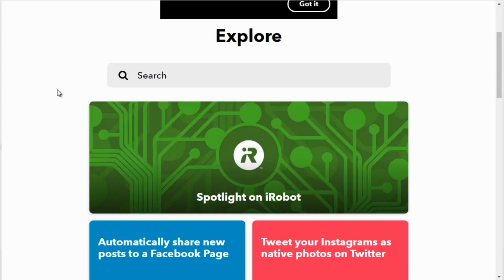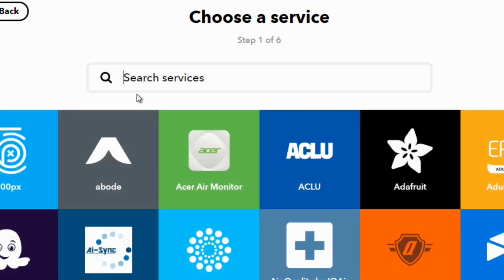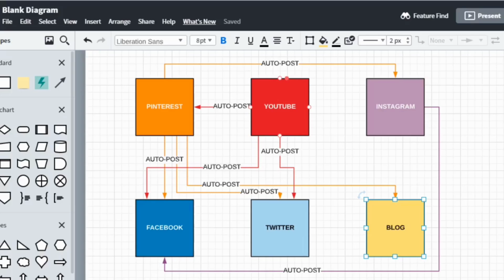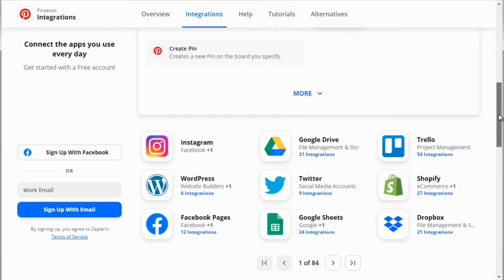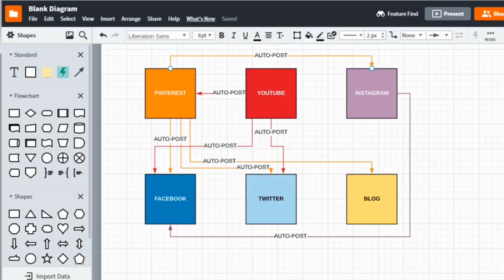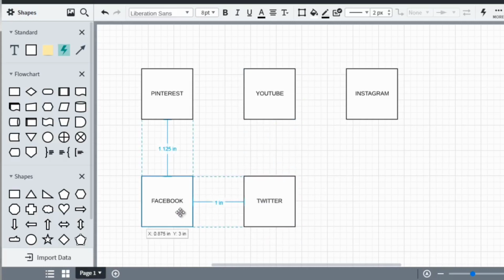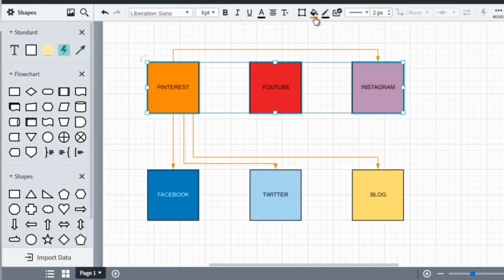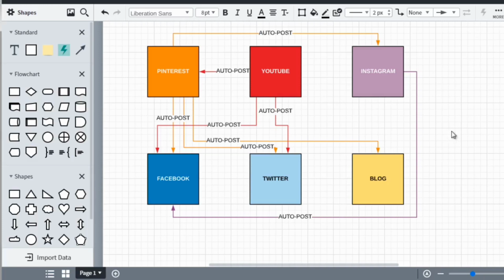How to earn quickly with Social Media AutomationAutomation part 1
How to earn quickly with Social Media Automation